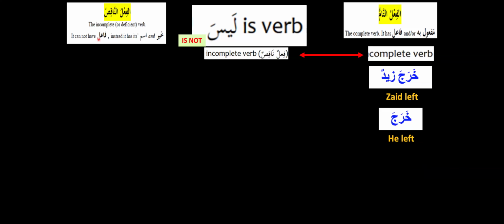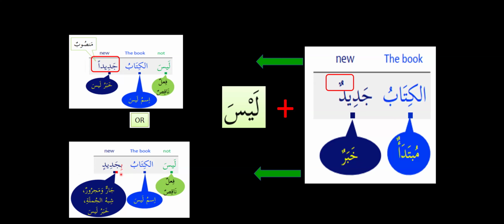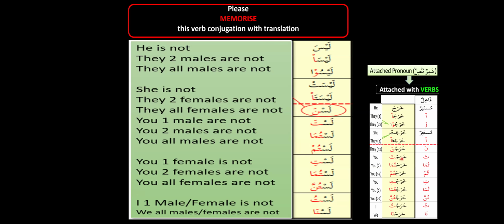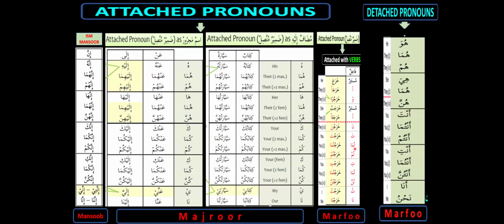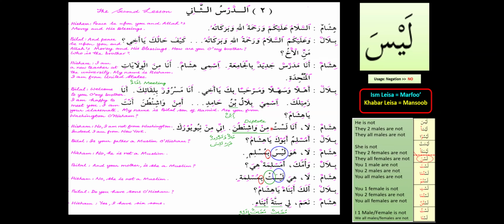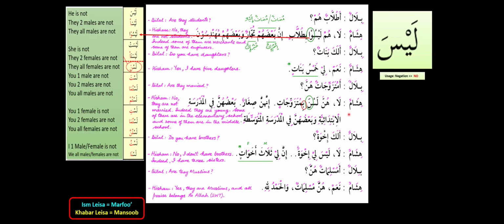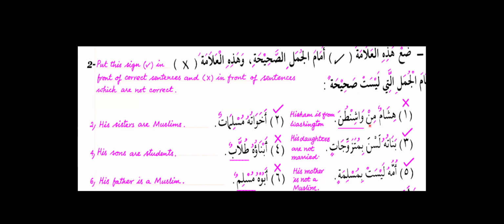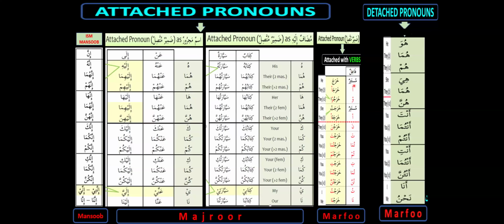Lesson 3 - Madinah Arabic Book 2 Course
L E V E L - 3